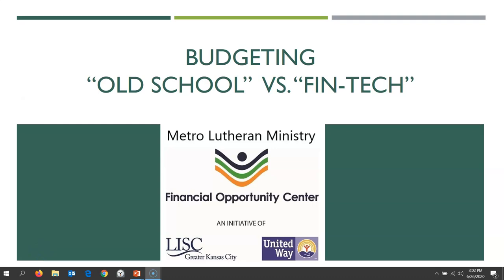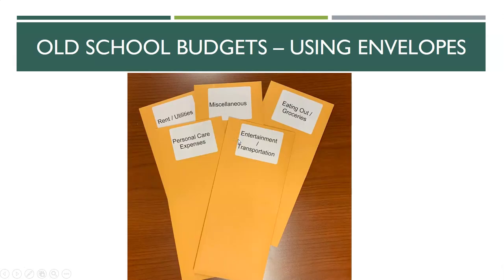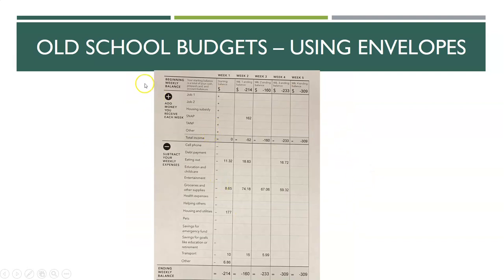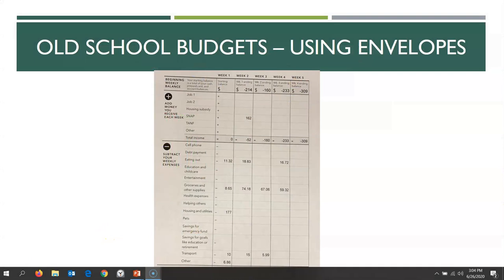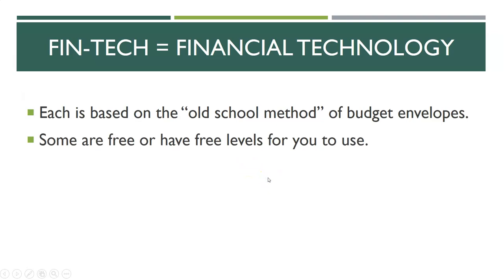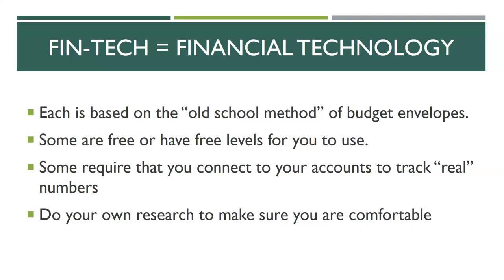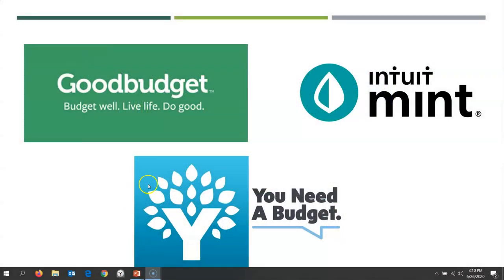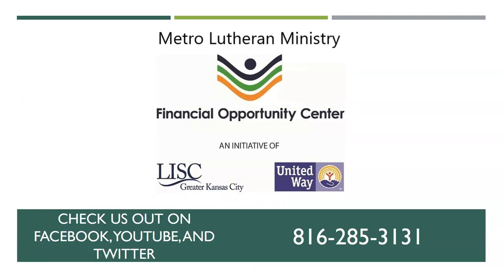Old school budgets versus fin-tech.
Coach Troy discusses the difference between old school budgeting methods and the new offerings of fin-tech apps that are available today.  The top three budgeting apps are introduced for your consideration and research.